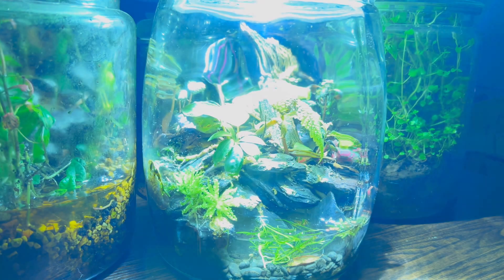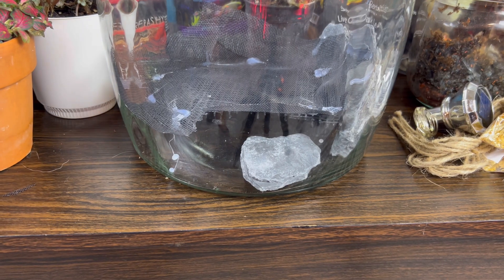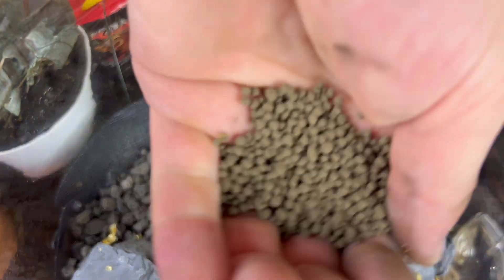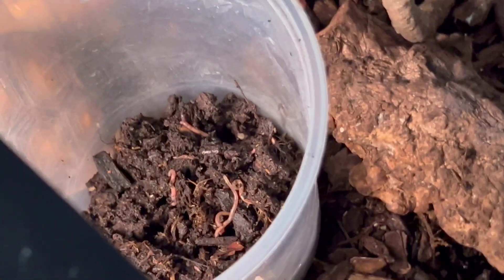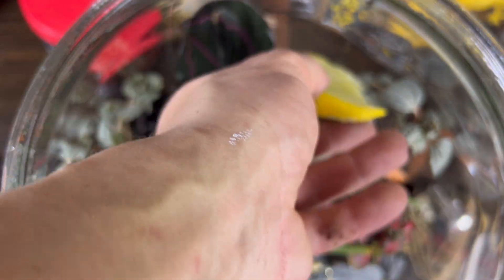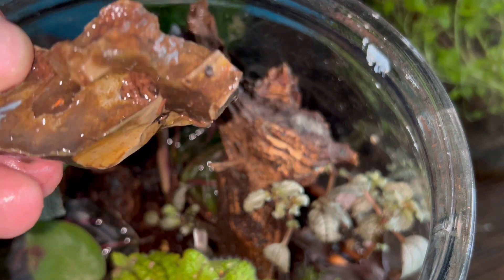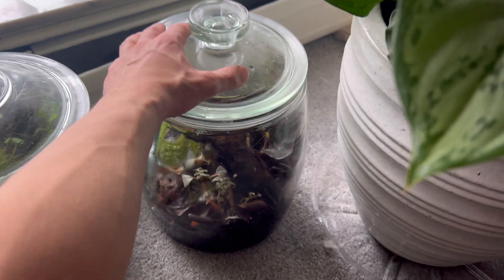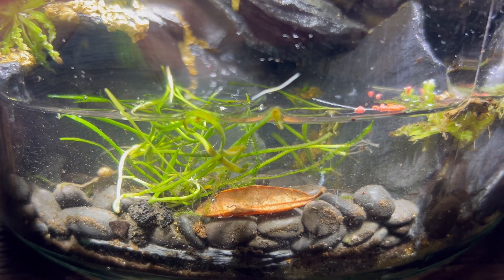I Built A Closed Ecosphere! (With An Apex Predator!)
I Built An Enclosed Ecosphere Out Of A Glass Jar!

It comes complete with its own bio active ecosystem featuring a variety of microbial life and even features its apex predator!

Here’s everything I used in this project!

Natural Slate Stone -1 to 3 inch Rocks for Miniature or Fairy Garden, Aquarium

Gold Flakes

ADA Aqua Soil Amazonia Ver 2 (3L)

Black Lava Rocks for Plants -100% Pure Volcanic

ALEGI Plastic Grid Divider Tray Egg Crate Louvre Aquarium Fish Tank Bottom Isolation with Bracket

Repashy Super Pig!

Josh’s Frogs Fruit Fly Media

Pond Safe Expanding Foam

Aquarium Safe Silicone

Dragon Stone

Premium Activated Carbon

Josh’s frogs abg mix

Natural Slate Stone

Oak Leaf Litter

Aquarium Filter Foam

Repashy calcium plus

Plastic Grid Divider

Amazonia Ada fertilizer

Pogostemon helferi

Orange springtail culture

Josh’s frogs grow light

High protein fish flakes